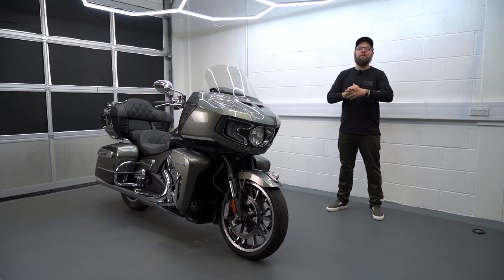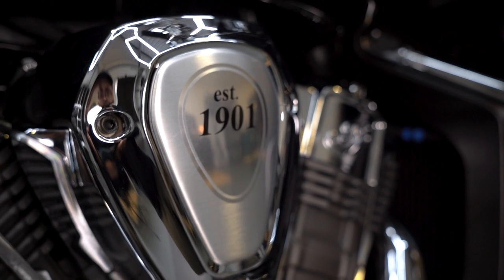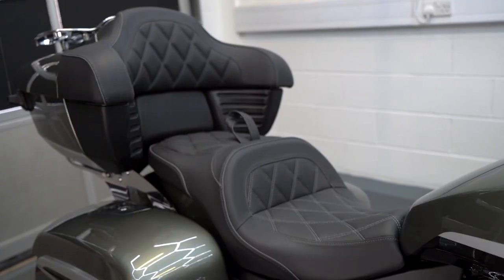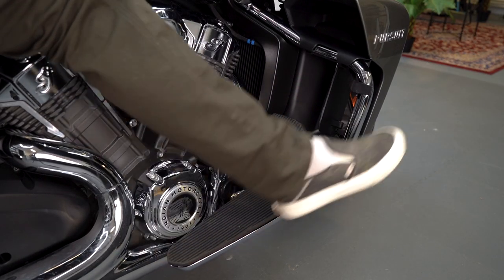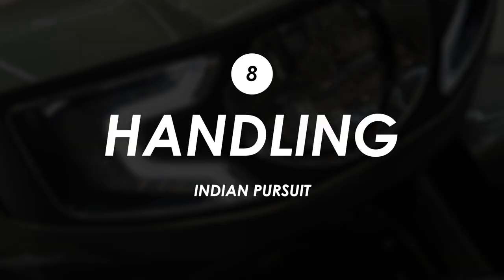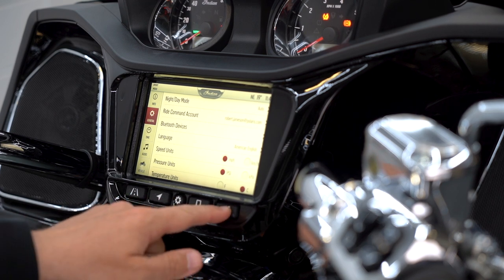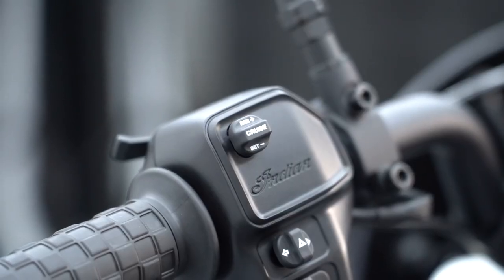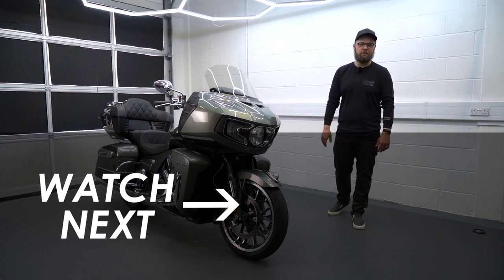Indian Pursuit Review: 13 Best (& 3 Worst) Features!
I also wear this stuff most often when I'm on the bike:
Robby Arm Jeans: